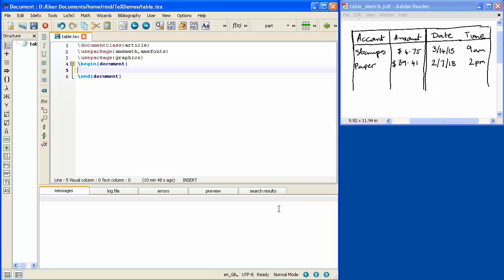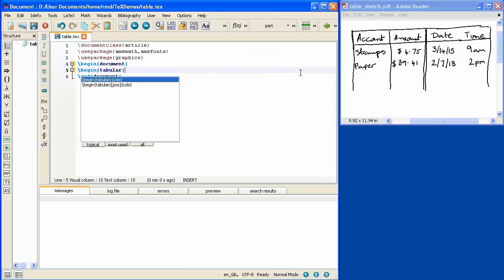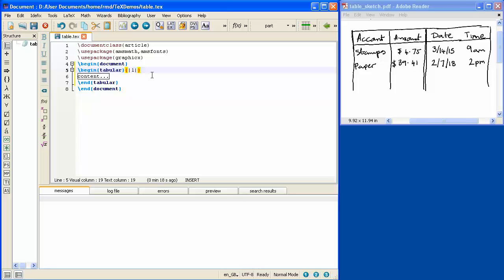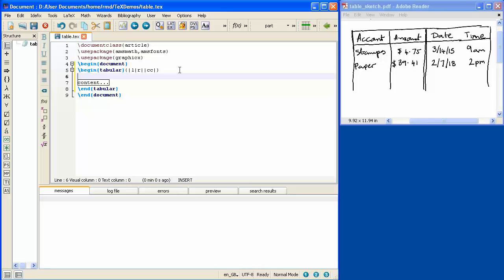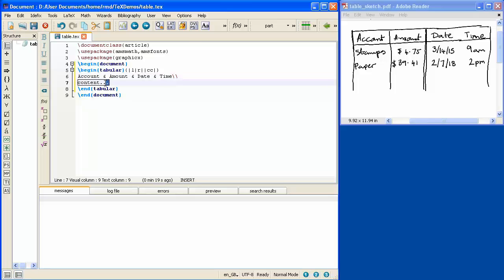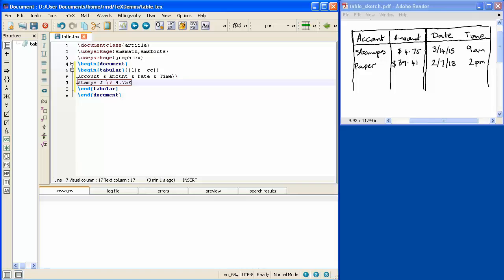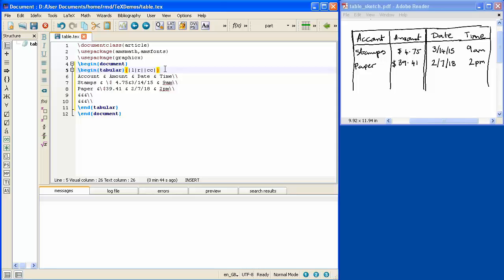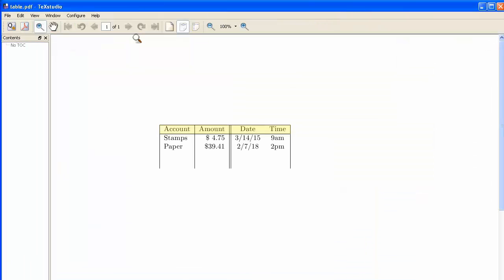LaTeX Tables 01: A Basic Table.mp4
First video in LaTeX Tables tutorial